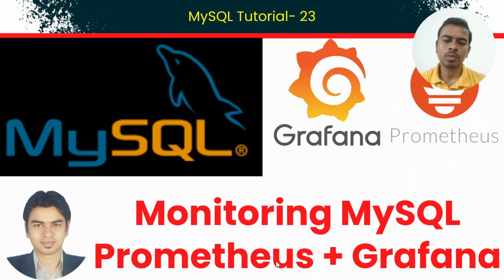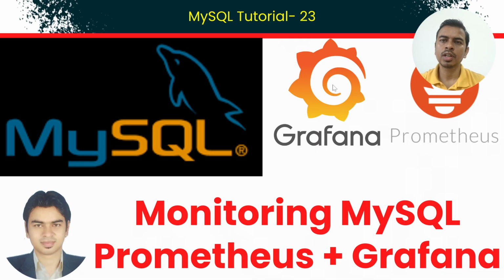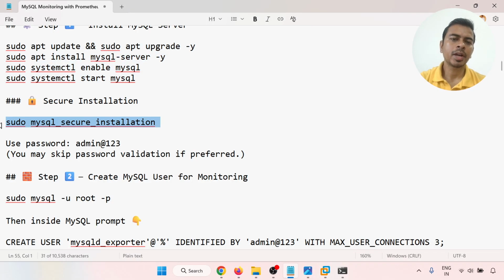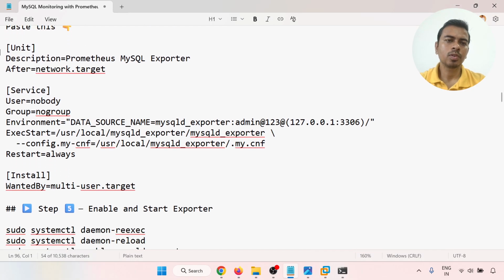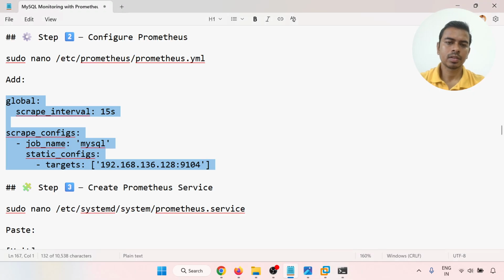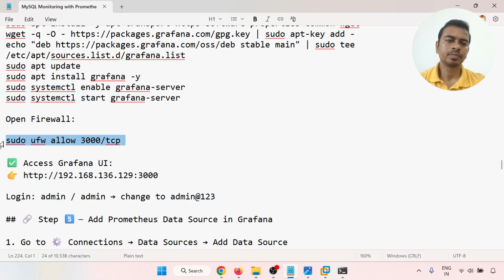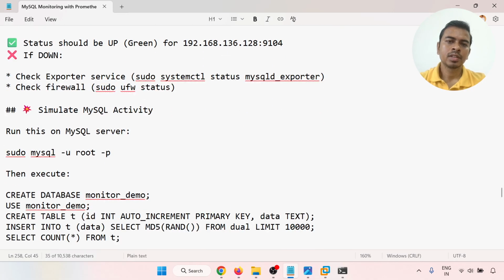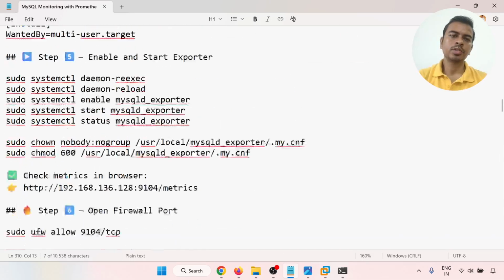MySQL Monitoring with Prometheus & Grafana | Full Dashboard Setup by mysql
Step-by-step guide for MySQL Monitoring using Prometheus + Grafana 🧠 — modeled after your PostgreSQL version and optimized for Ubuntu 24.04 LTS.

It includes 🎯 clear steps, 🧩 architecture, 💻 commands, 🚨 alerts, and 🧠 practical examples!

# 🧠 MySQL 8.x Monitoring Setup using Prometheus + Grafana on Ubuntu 24.04 LTS

## 🧩 Architecture Overview

| Role 🖥️                 | IP 🌐             | Components ⚙️                   |
| 🗄️ MySQL Server     | 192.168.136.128 | MySQL Database + MySQL Exporter |
| 📊 Monitoring Server | 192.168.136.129 | Prometheus + Grafana            |

Default Password: admin@123

# ✅ Final Checklist

| Component            | Server  | IP              | Port |
| 🗄️ MySQL + Exporter | Server1 | 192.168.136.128 | 9104 |
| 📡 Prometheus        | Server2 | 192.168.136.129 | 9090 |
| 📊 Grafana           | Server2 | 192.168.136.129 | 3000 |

# 🧭 Final Architecture Diagram

| 🗄️  MySQL Server  | --- | 📡 Prometheus     | ---| 📊 Grafana Dashboard |
| mysqld_exporter  |      | Metrics Scraper  |      | Visualization & Alerts |

## 🎉 End Result

After setup, you’ll get:
✅ Real-time metrics (CPU %, RAM, I/O, TPS, Queries/sec)
✅ Beautiful dashboards in Grafana 🖼️
✅ Alerts on threshold breaches 🚨
✅ Central monitoring hub for your MySQL servers 💪

Thanks & Regards,
💫 Chitt Ranjan Mahto — “CHIRAG” 💫